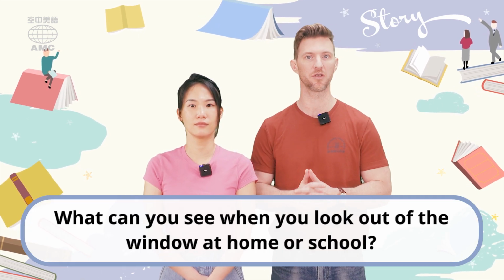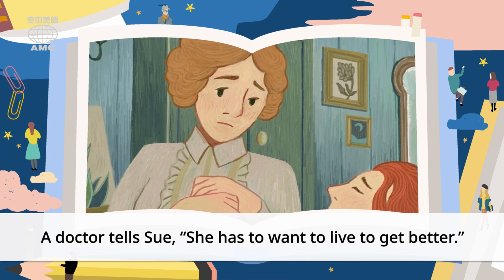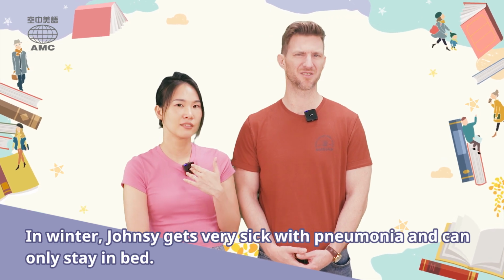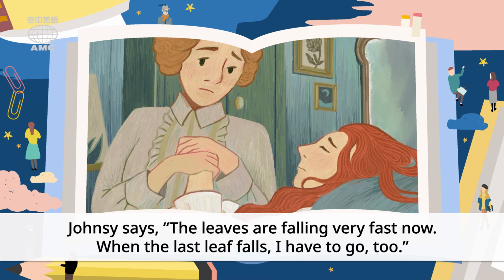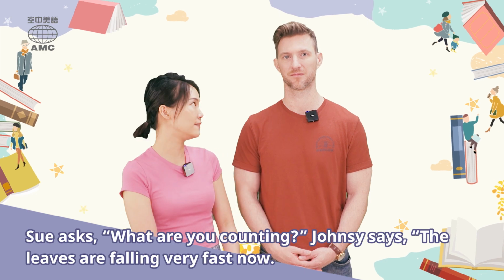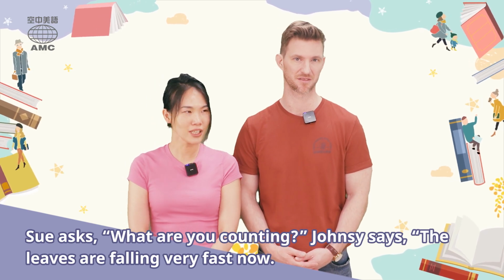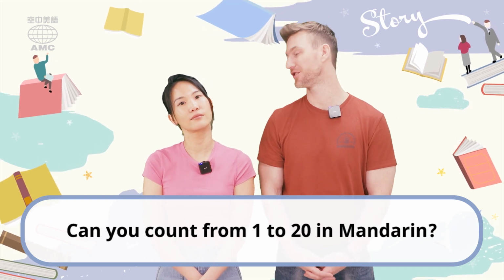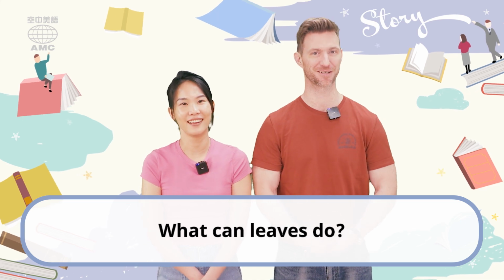20240903 Unit 1-2【《最後一片葉子》】- 完整課程講解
聽完還有些不懂，想和老師、同學討論嗎？
歡迎加入【空中美語空中家教】，和大家一起英文A++
免費一對一英文程度檢測：

00:00 開頭
00:38 讀之前想想看
02:15 課文朗讀I
03:00 中英講解I
06:38 課文朗讀II
07:06 中英講解II
09:56 重點單字及文法講解
14:01 Review Time
17:25 影片製作群名單